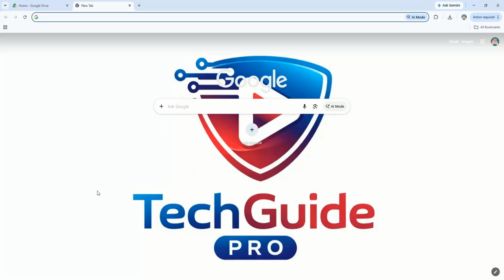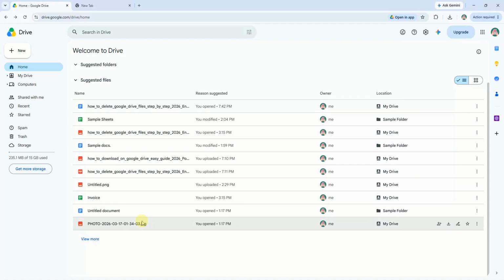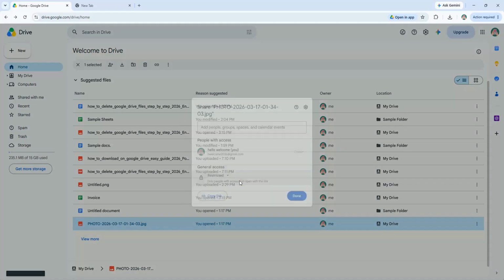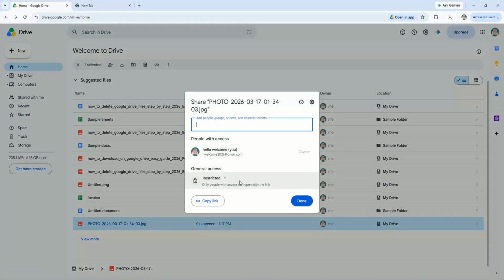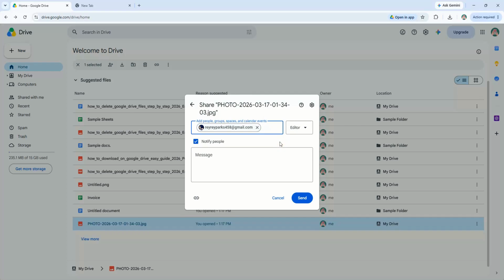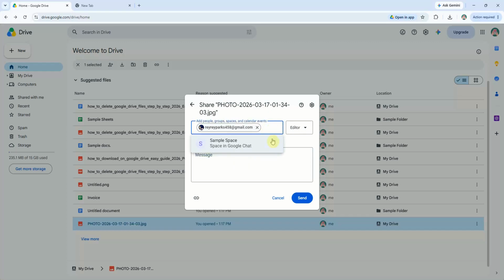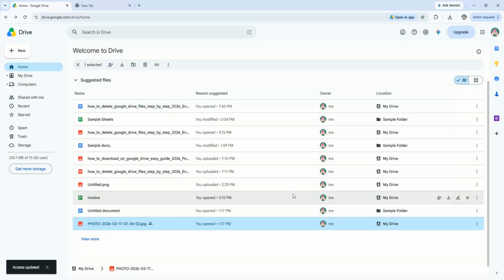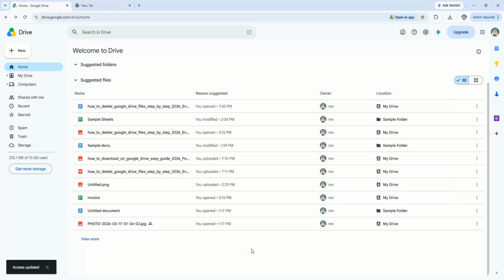How to Share Google Drive Files via Email - Step by Step 2026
Learn how to share Google Drive files via email.

This tutorial will guide you through the process of sharing files and folders from Google Drive directly through your email. You'll discover how to create shareable links, adjust sharing permissions, and send attachments efficiently, making collaboration easier than ever. Whether you're looking to share documents, spreadsheets, or presentations, this video covers everything you need to know about Google Drive sharing options.